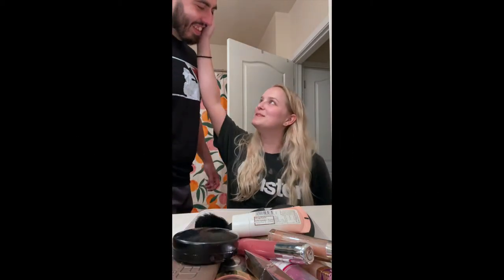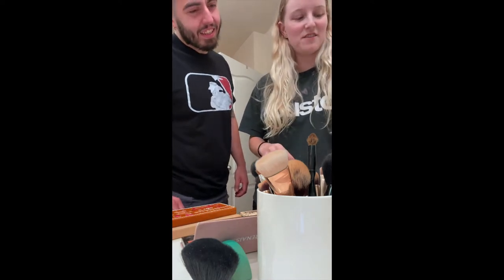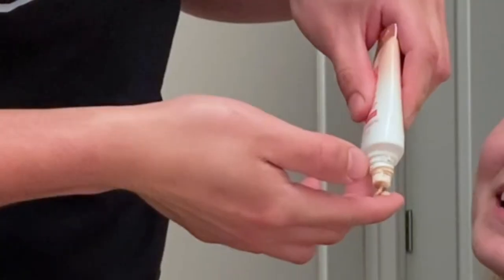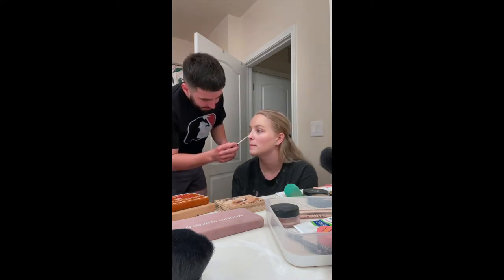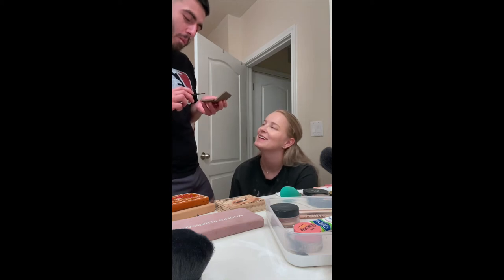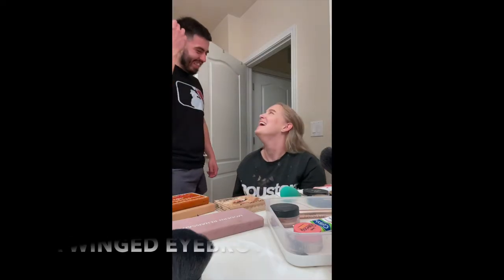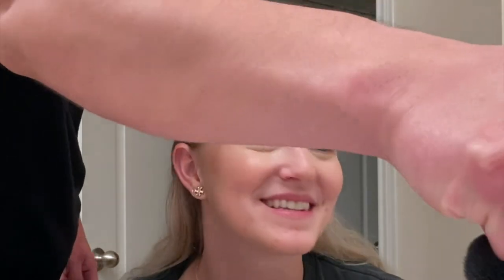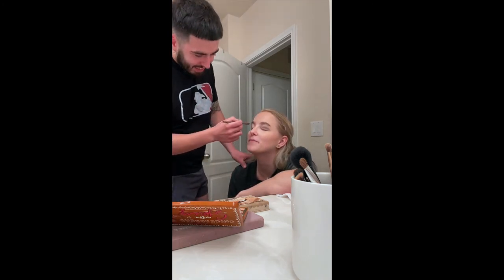Boyfriend Does My Makeup Challenge ft. My Boyfriend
Hey y'all. It has been years since I've uploaded to YouTube. I'm not sure yet as to how much I'll be posting... but for now, here is a funny video my boyfriend and I created while doing The Boyfriend Does My Makeup Challenge. It's exactly what it sounds like. He surprised me!

This video was shot on an iPhone 11.

Hi, my name is Sydney Carter! I am a NASM Certified Personal Trainer and Group Fitness Instructor, as well as a student. This channel includes content related to fitness, lifting weights, practicing healthy and balanced living, and my personal lifestyle! I love lifting weight, practicing yoga, finding new recipes/cooking, traveling and having new experiences, reading/journaling, being outdoors, and hanging out with my puppies, family, and friends. Let me know what you’d like to see on this channel! :)